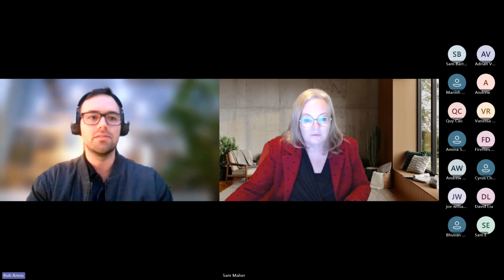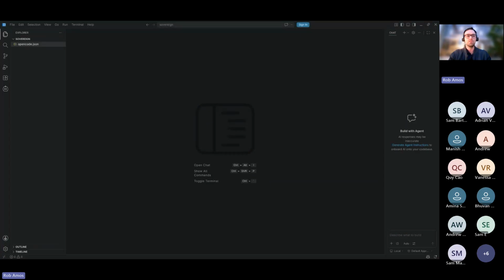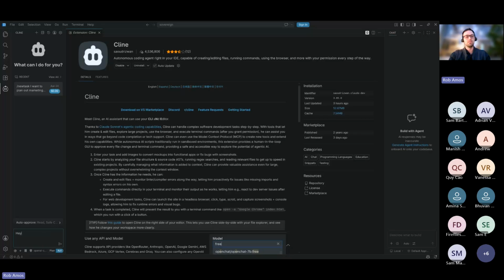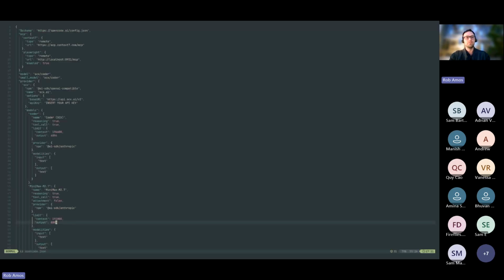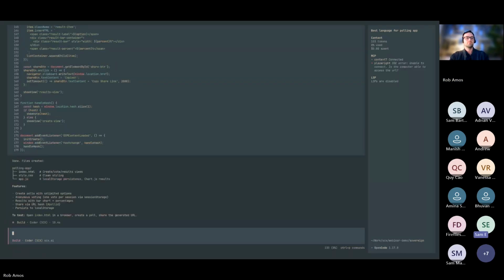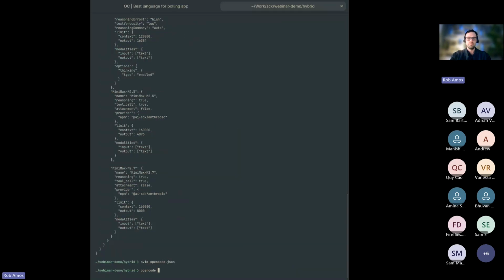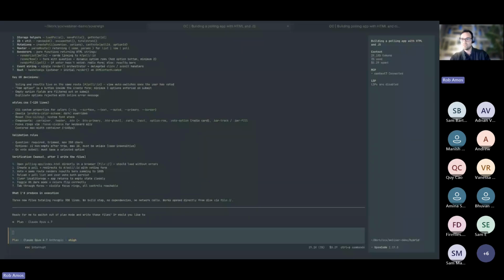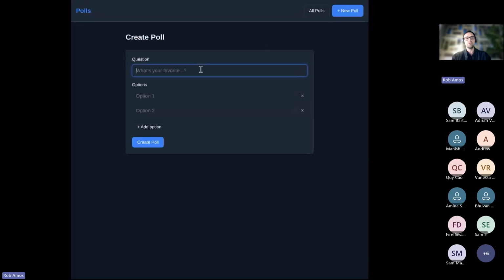SCX.ai x Eccoi: Sovereign AI Workshop 2.1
Our Chief Engineer Rob takes you through:

1. Setting up an SCX.ai Account
2. VSCode + Cline
3. Installing Opencode
4. Using Opencode
5. Example of Building App from Scratch
6. Building with a hybrid model setup